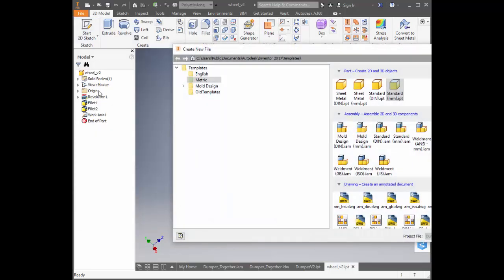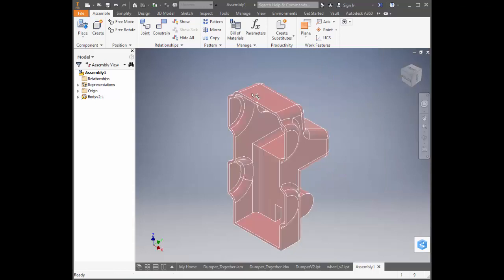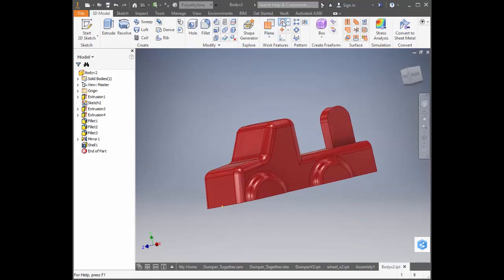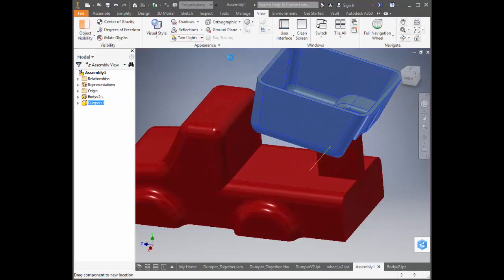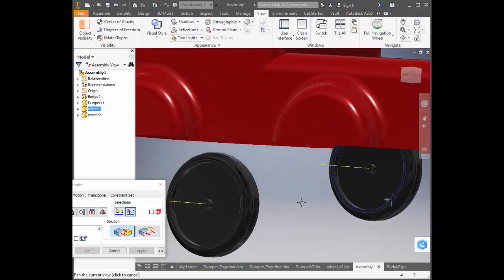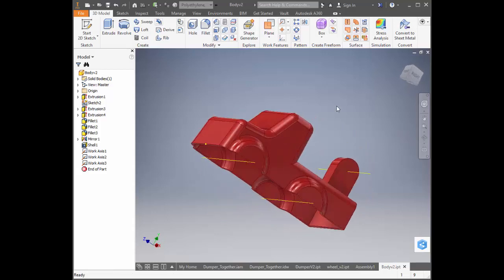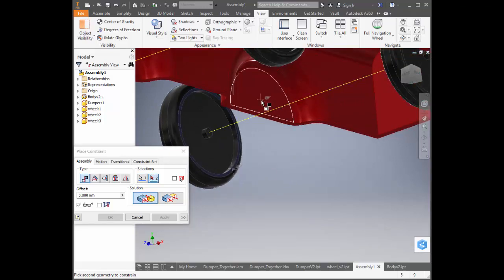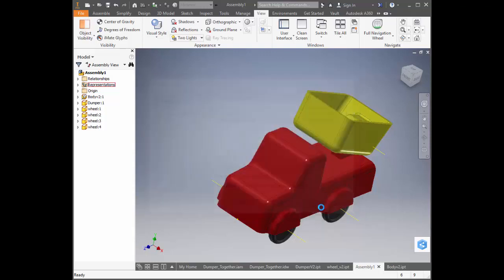4 Truck Assembly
Assembling components and using the constraint tools to keep them in the correct position.